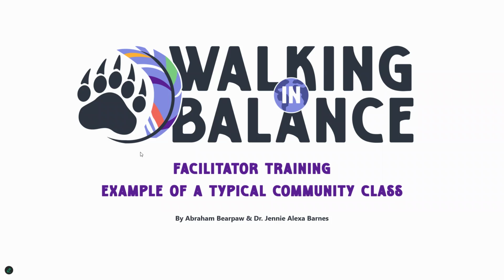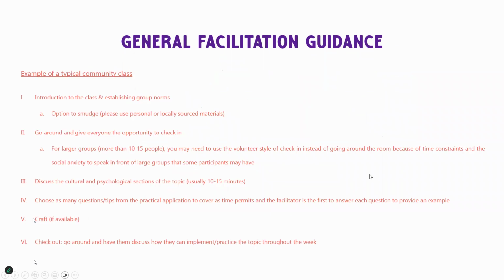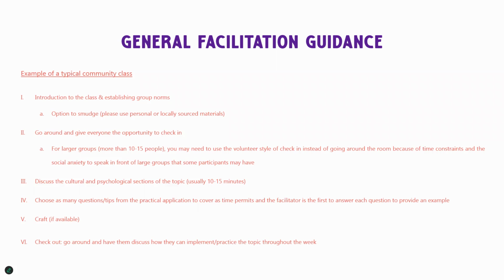Example of a Typical Community Class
Walking in Balance is a Cherokee/Indigenous-based wellness program based in Tulsa and rural Oklahoma. We provide the curriculum pdfs and training videos for free so that it is accessible to all.
Wado!

Participant Workbook
Facilitator Guide
Daily Planner
Abraham's Original Book

Walking in Balance™ content may not be reproduced, reuploaded, or excerpted without written permission.